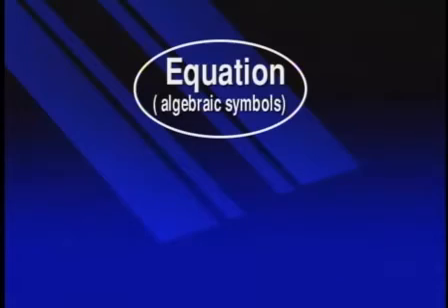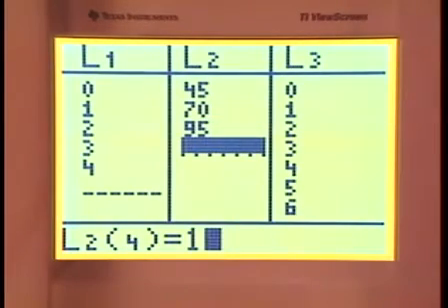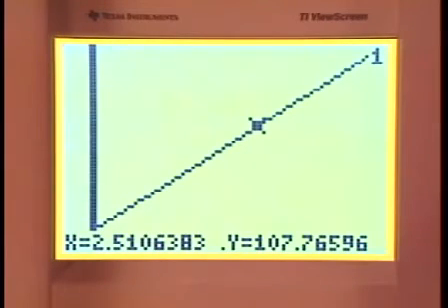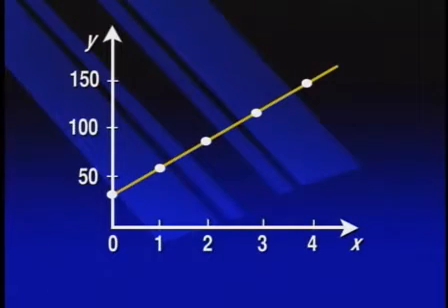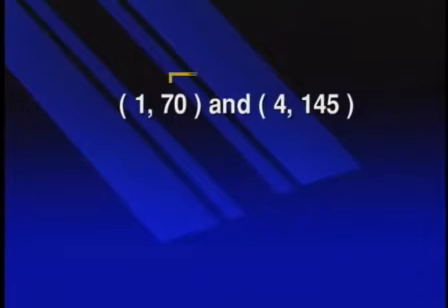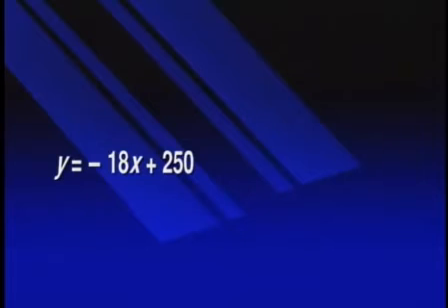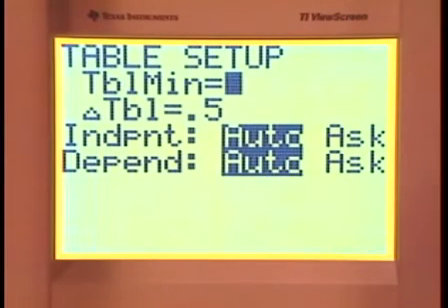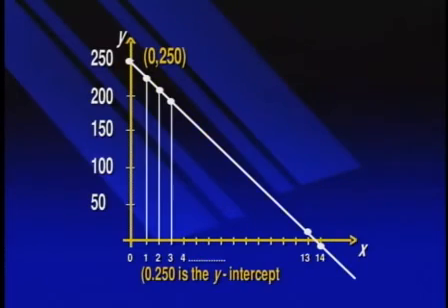MATH - Elementary 06 - Multiple Representations of Linear Functions